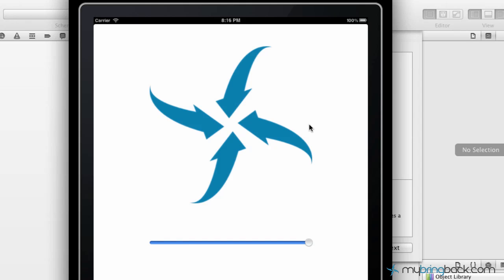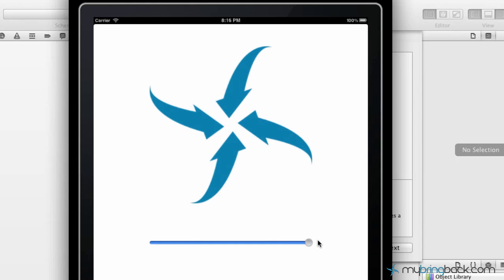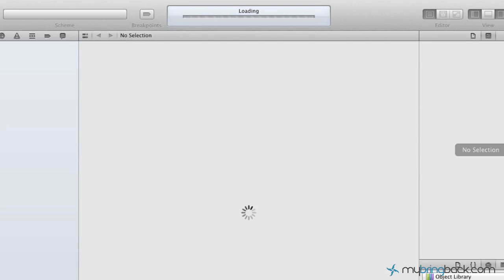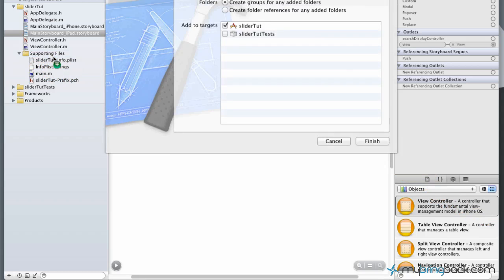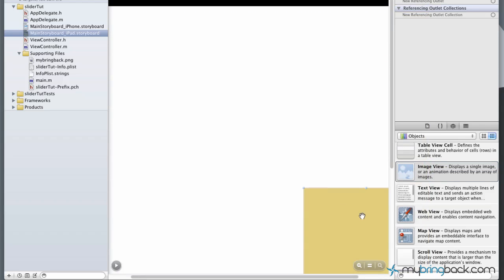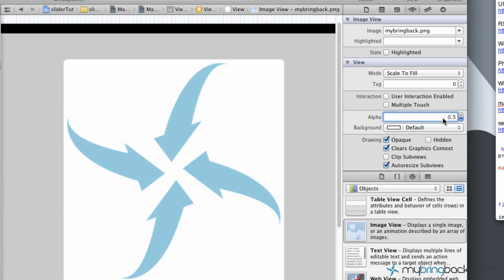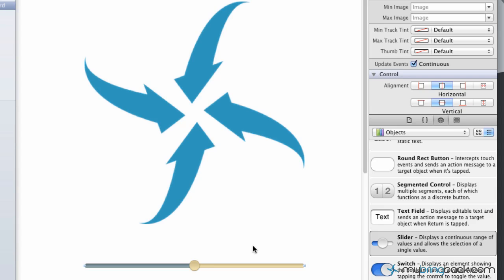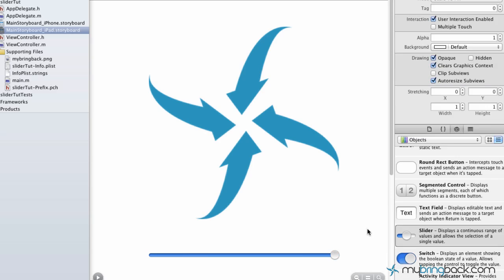Learn Xcode 4.2 Tutorial iOS iPad iPhone 1.31 Slider Basics pt1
Brief Xcode Tutorial Overview of the Slider object. Its also known as the UISlider. We take a slider and attached it to the alpha(transparency of an image). This can all be done through Xcode 4.2.